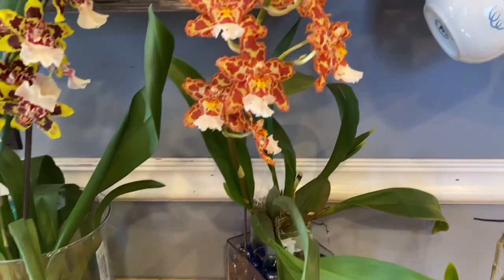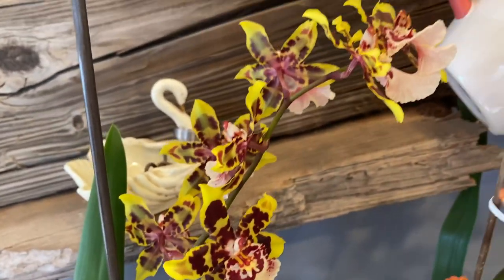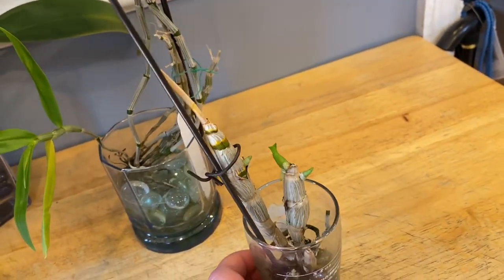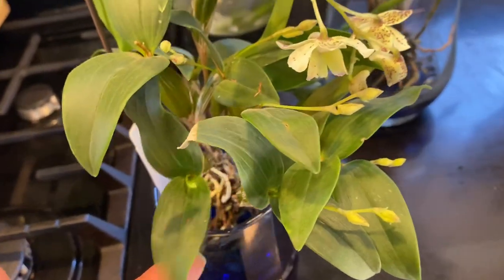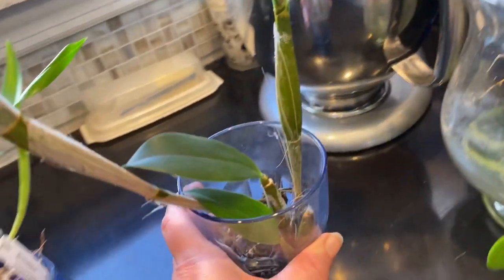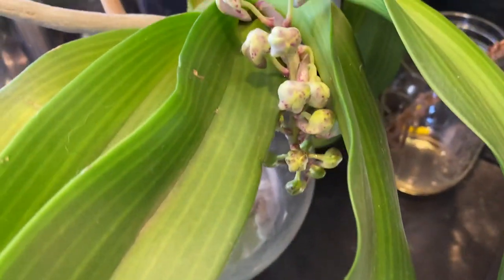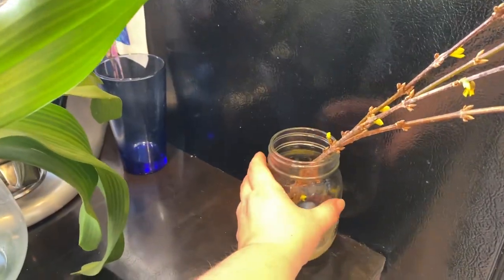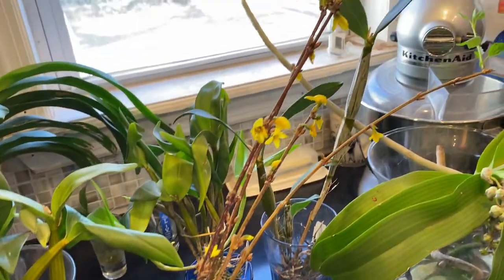Spikes are in bloom and Dendrobium update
My Wilsonara and Wild Cat are both in full bloom and my Latorias are just popping open as well. Just wanted to share them with you.